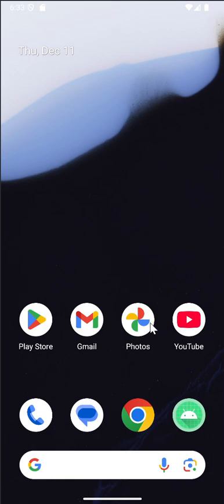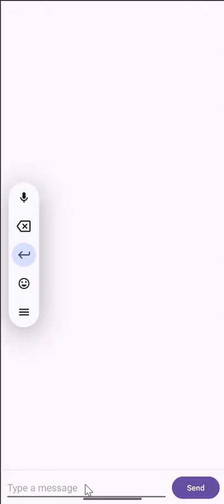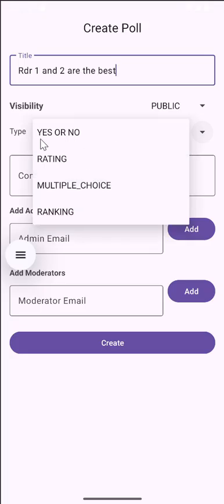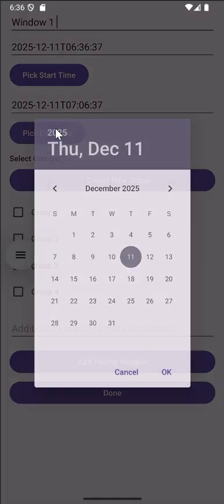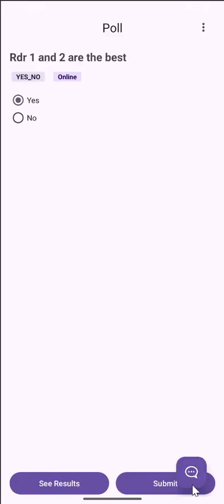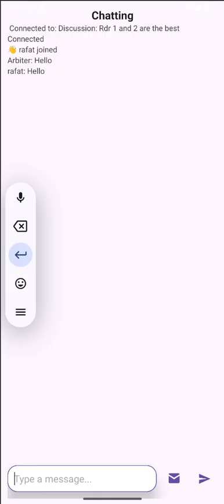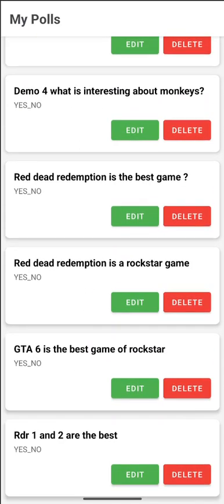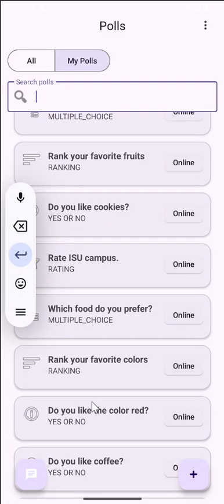Smart Polling App (2_muzakker_4)